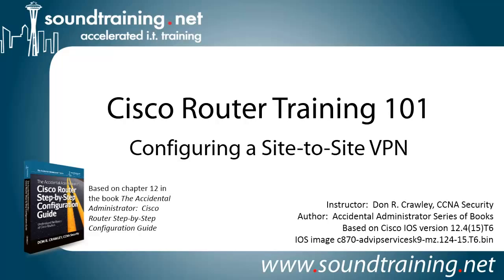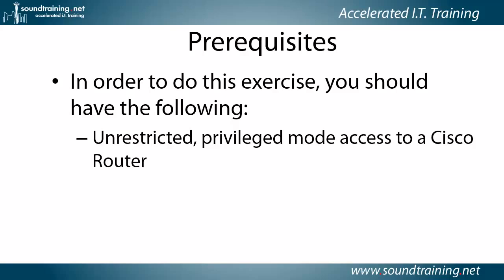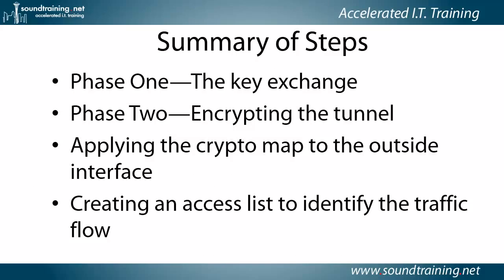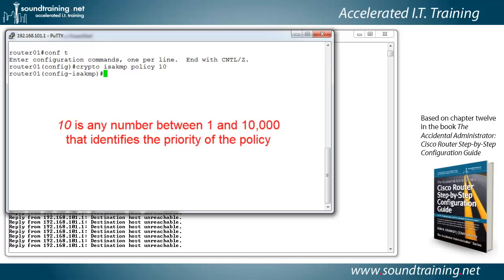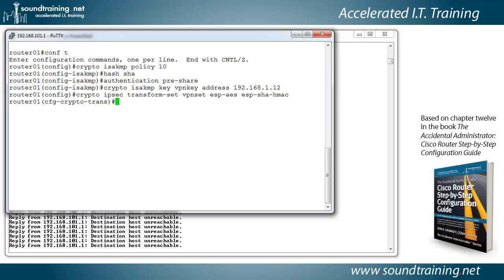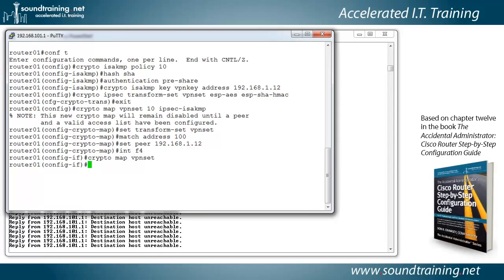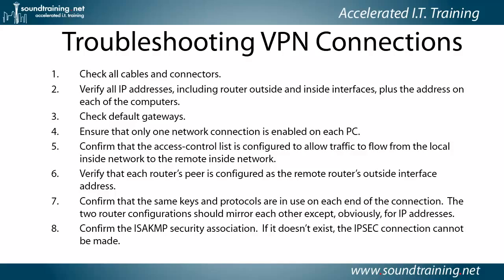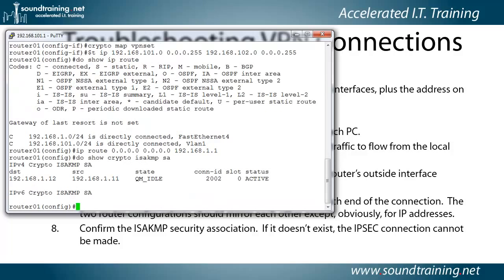How to Setup a Cisco Router VPN Site to Site Cisco Router Training 101